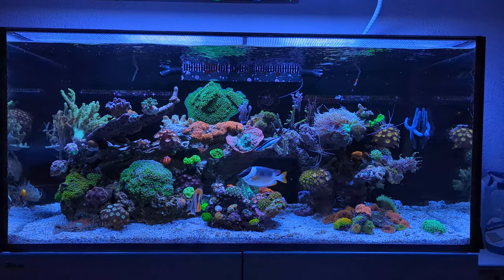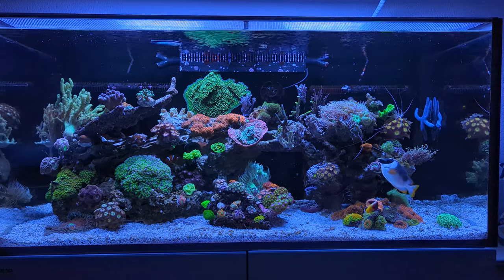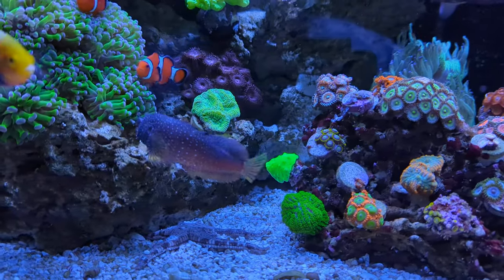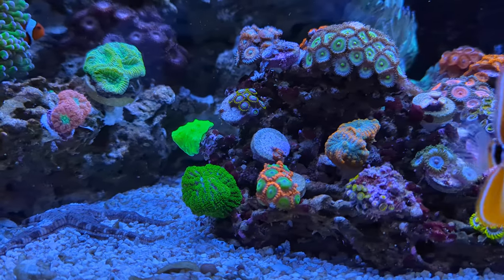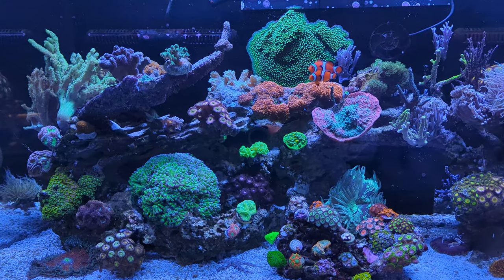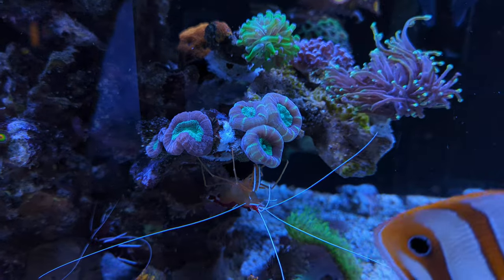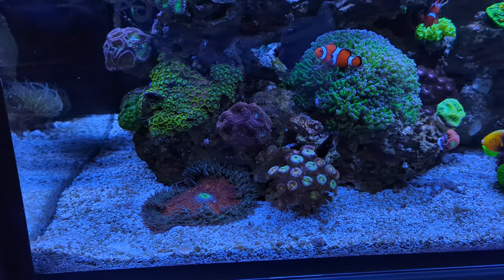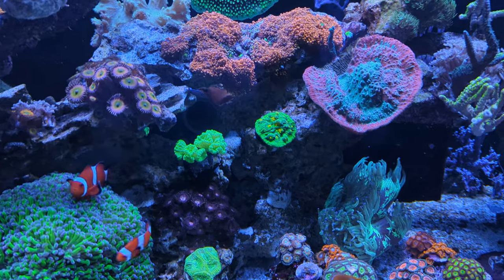THE REEF LIFE maintenance: Tidy & Clean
Welcome to The Reef Life with Dutch Reefer! This time around it's time for something completely different. I chose to break down my old two tanks and start a new adventure with a brand new Red Sea REEFER 425 XL G2. In these video's I will be showing you my progress, deep dives into interesting reef related subjects and more.

Red Sea REEFER 425 XL G2 | 2x Ecotech Radion XR30 PRO
2x Maxspect Gyre XF350 | MJ-DC6K | Jecod DCP-3000
Red Sea Skimmer 600 | ReefMat 1200 | ReefDose 4
Aqua Medic Helix Max 2.0 36W | D&D Jumpguard